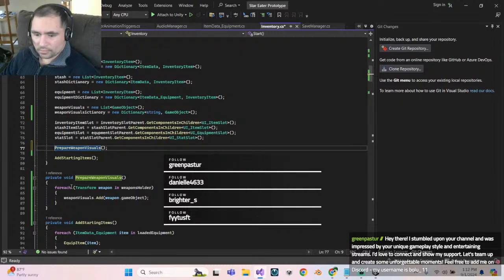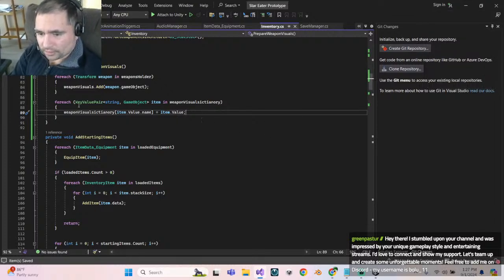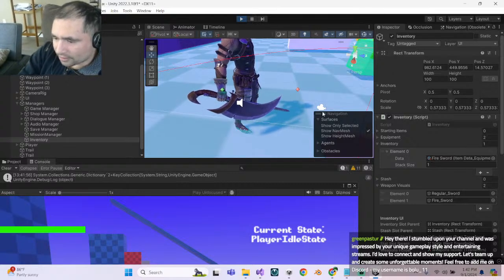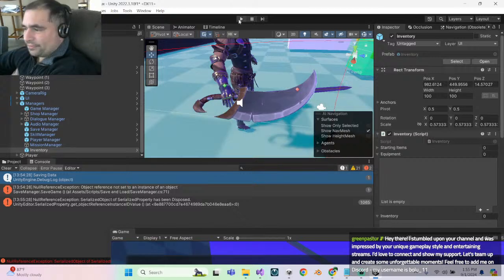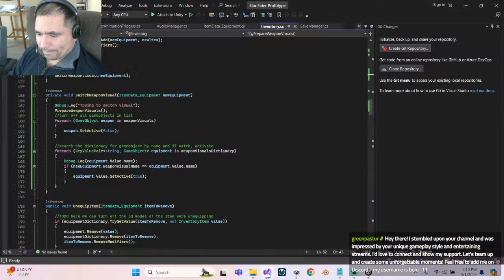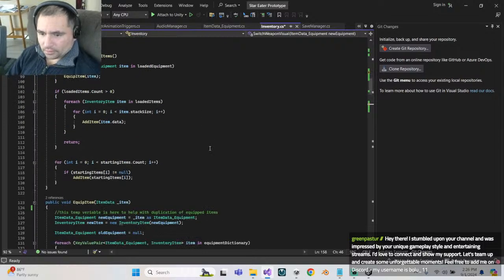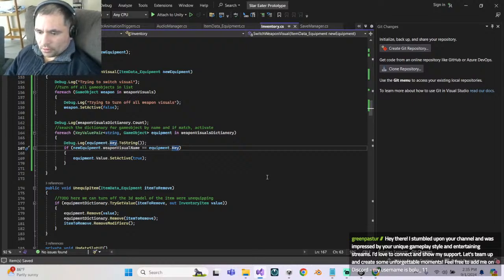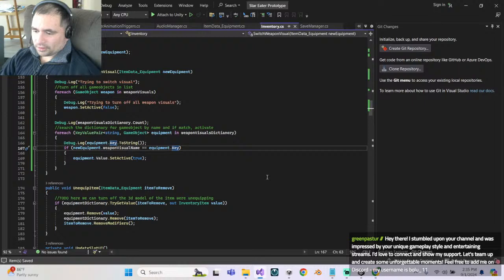Programming My Own Souls Like Ep. 04